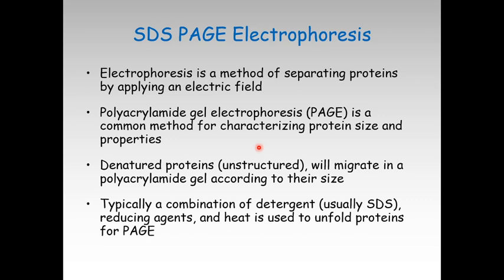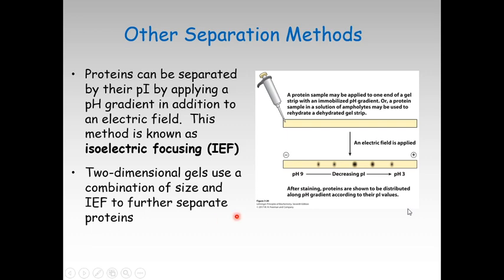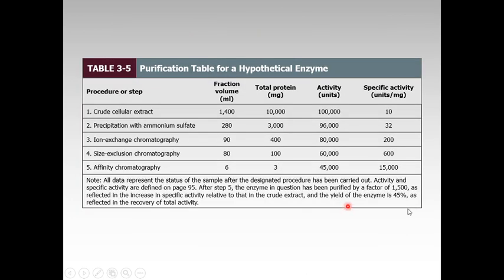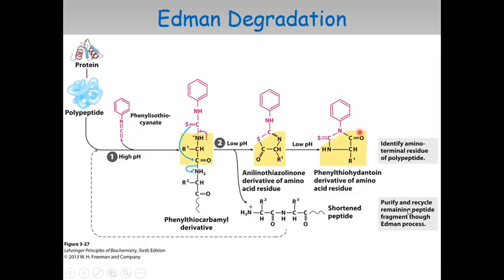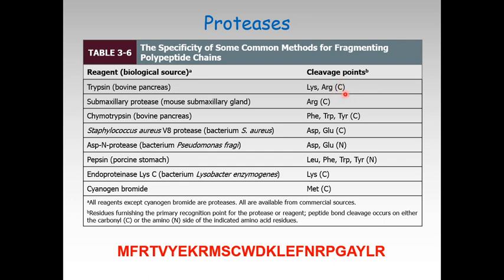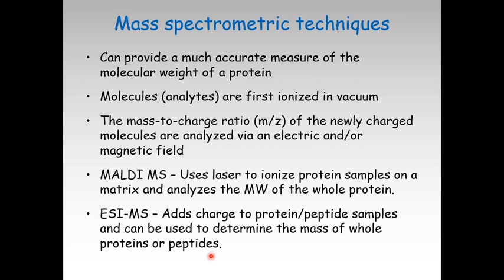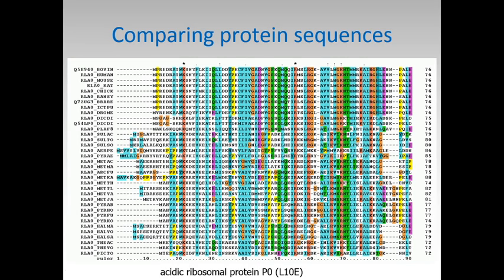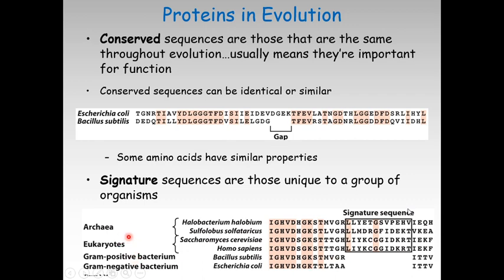Chapter-3, Amino Acids, Peptides, and Proteins- Part-4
Biochemistry, Chapter-3-Part-4
This chapter examines protein expression, purification and evaluation methods.